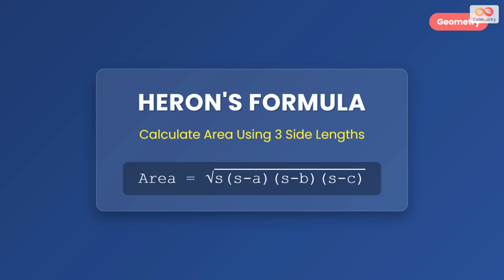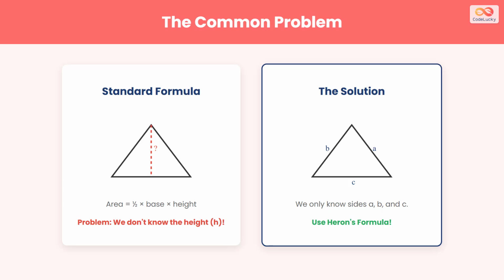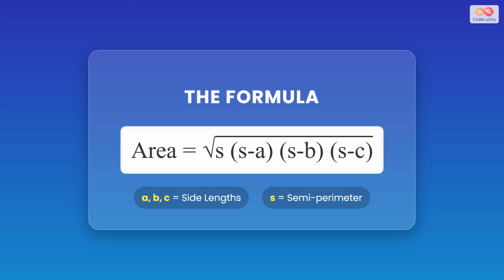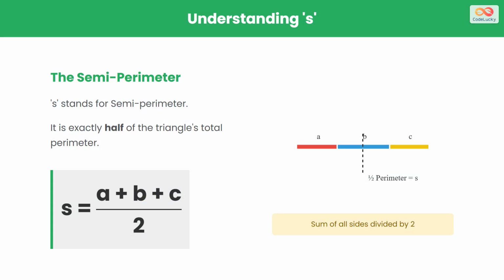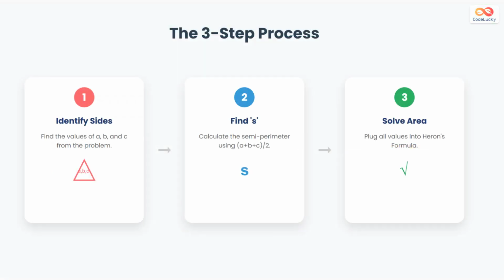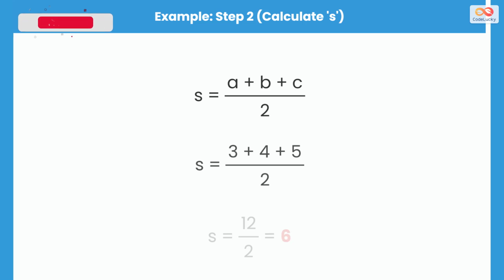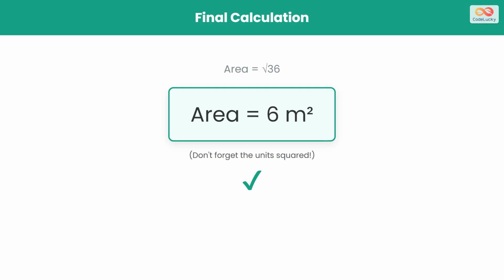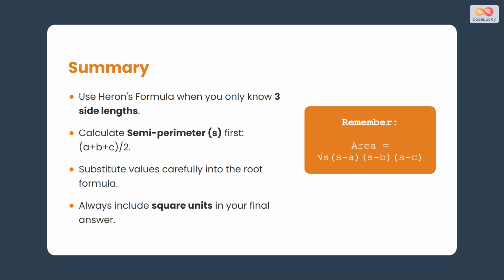How to Find Area of Triangle with 3 Sides | Heron's Formula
Learn how to calculate the area of any triangle when you only know the three side lengths (a, b, c) using Heron's Formula! 📐

In this beginner-friendly geometry tutorial, we break down the formula step-by-step. You will learn how to find the semi-perimeter (s) and how to substitute the values correctly to solve for the area without needing the triangle's height.

Key Topics Covered:
🔹 What is Heron's Formula?
🔹 How to calculate Semi-perimeter
🔹 Step-by-step example with a 3-4-5 triangle
🔹 When to use this method vs standard area formula

Perfect for math students, geometry beginners, and anyone looking for a quick math refresher! 🎓

Chapters:
00:00 - Heron's Formula Introduction
00:15 - Triangle Basics
00:34 - The Common Problem
00:58 - The Formula
01:19 - Understanding Semi-Perimeter
01:36 - The 3-Step Process
01:56 - Example Problem Setup
02:09 - Calculating s
02:22 - Substitution
02:46 - Final Calculation
03:04 - Summary
03:22 - Outro